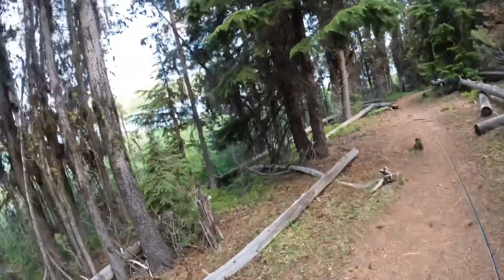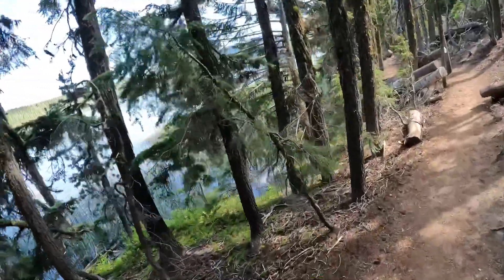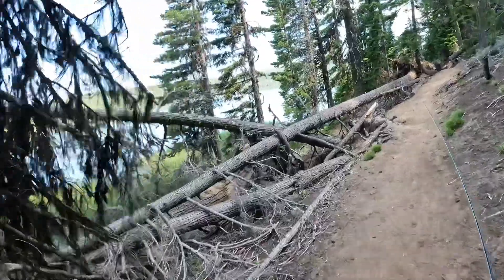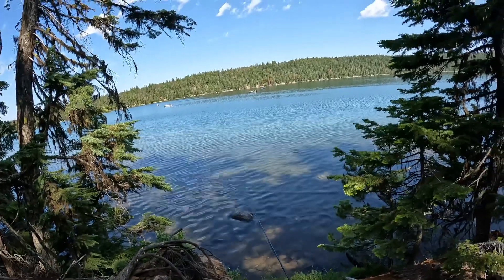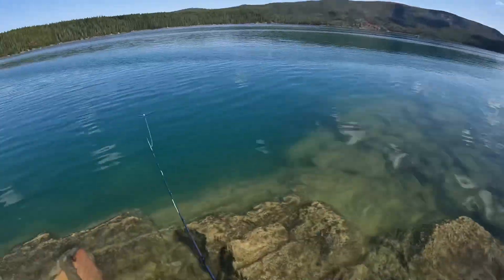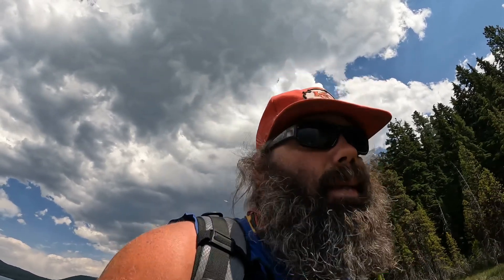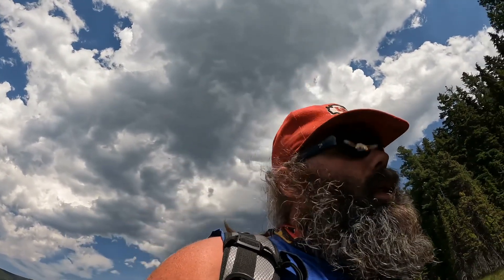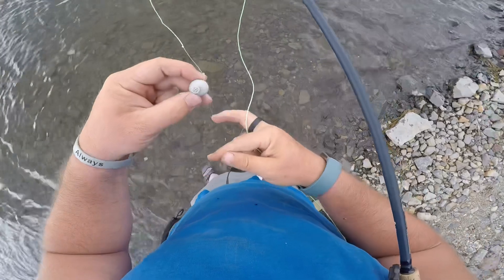Paulina & East lake fishing